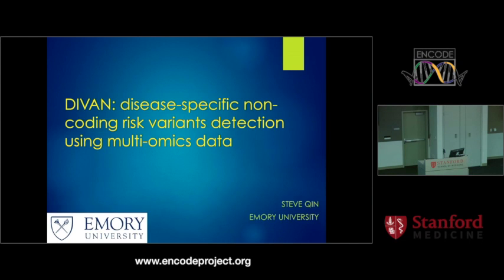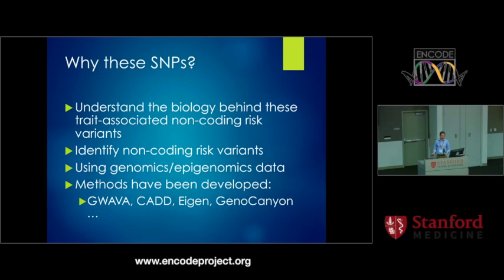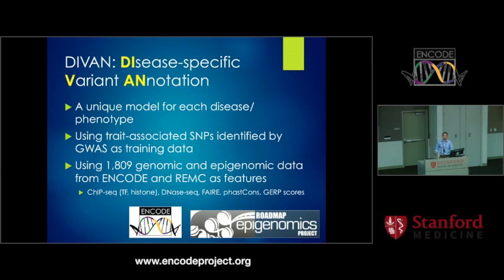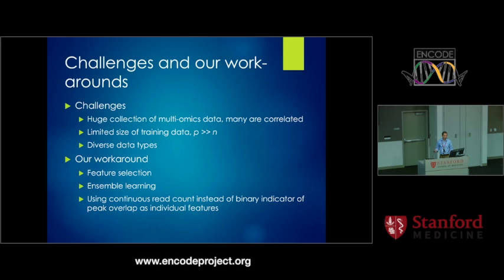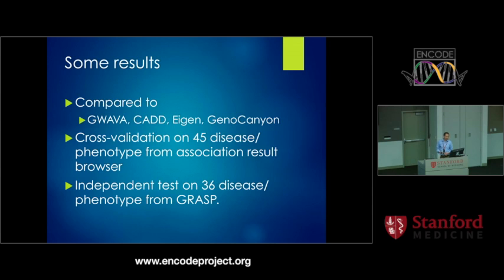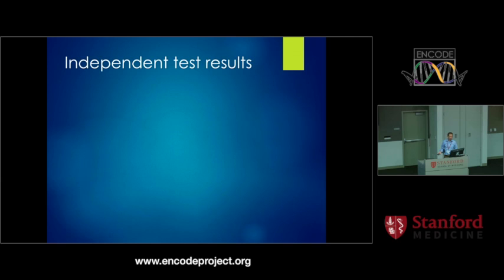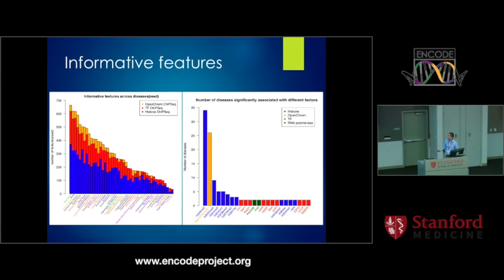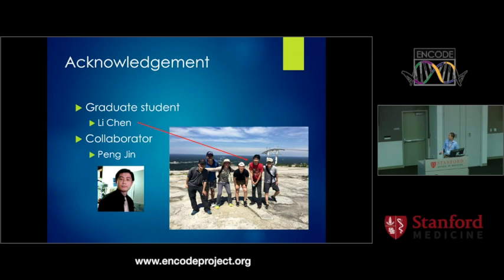Identification of non coding risk variants associated with complex diseases based...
...on multi-omics profiles - Steve Qin